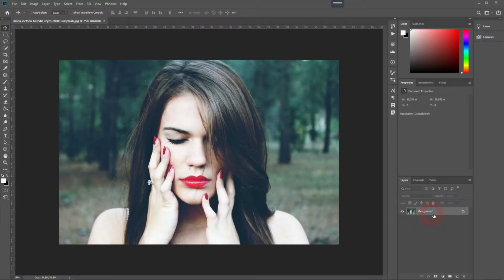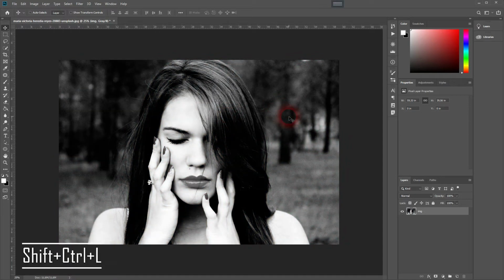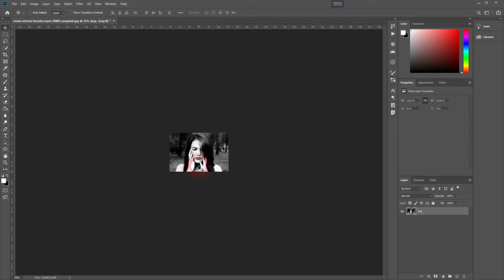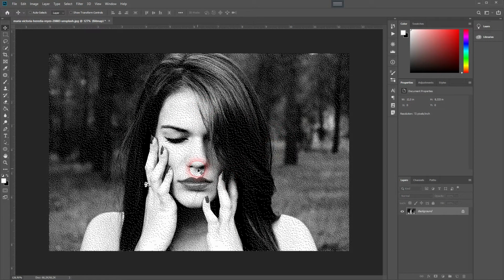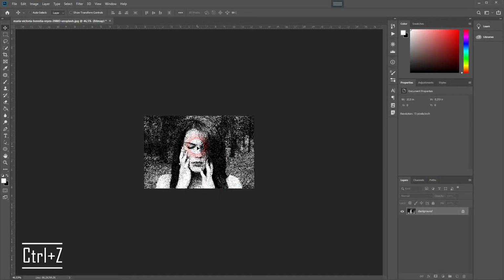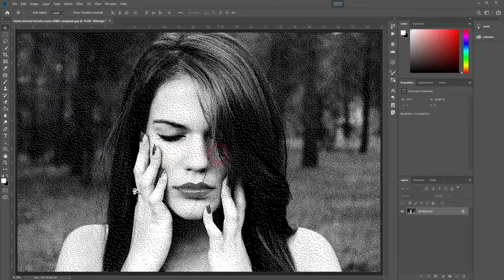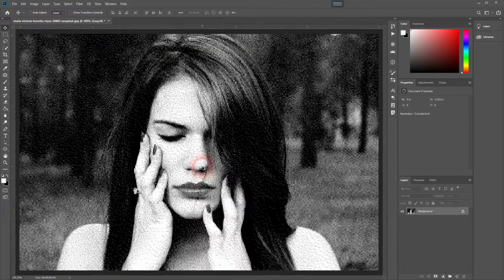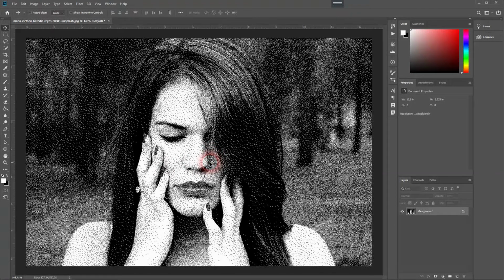How to create a quick stipple effect in Photoshop (Tutorial)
A very quick and easy stipple effect in Photoshop